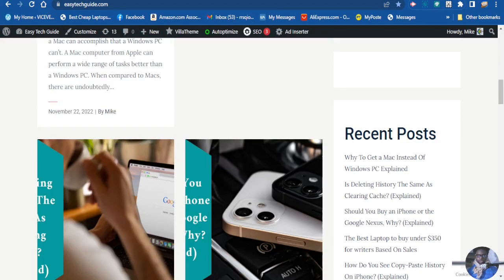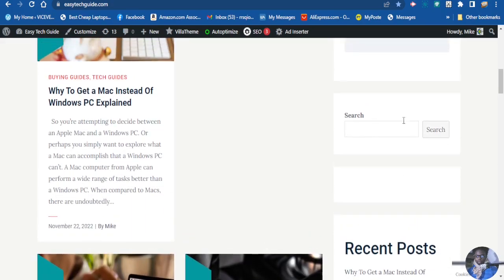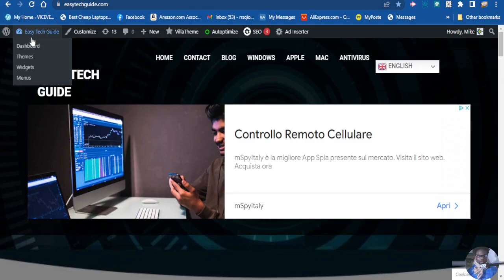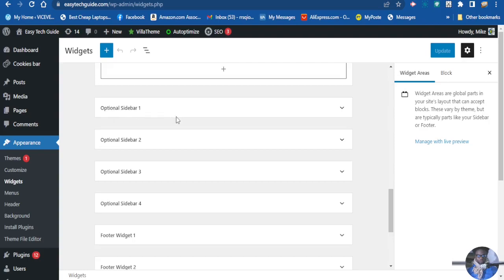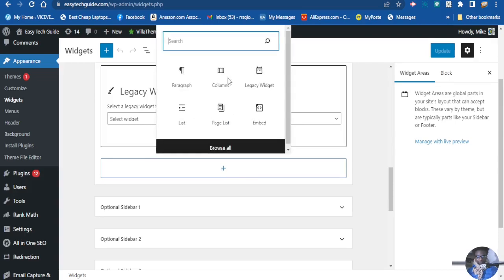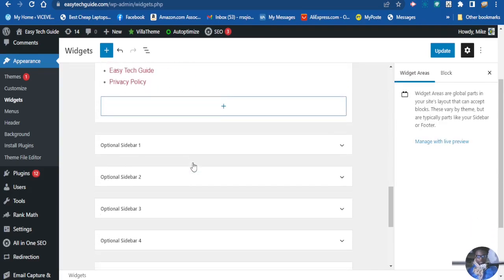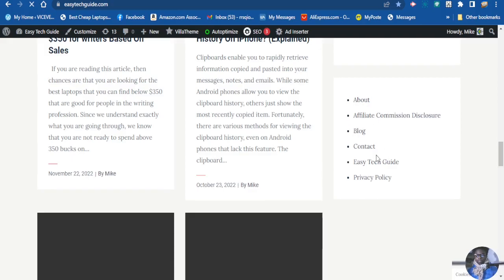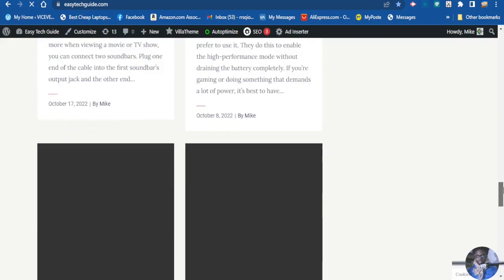How to Add Website Page List To The Sidebar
In this quick video tutorial, I walk you through the easy steps to Add Website Page List To The Sidebar.